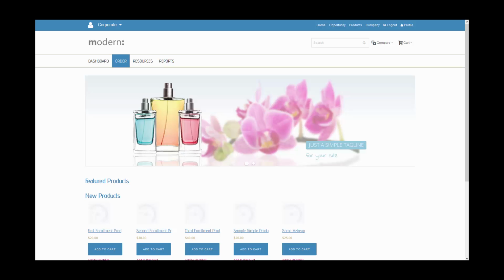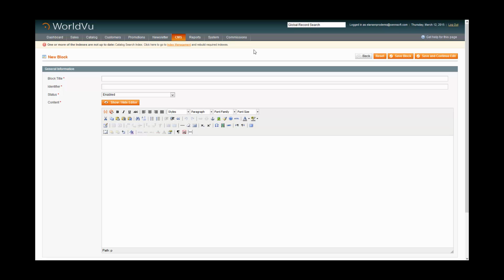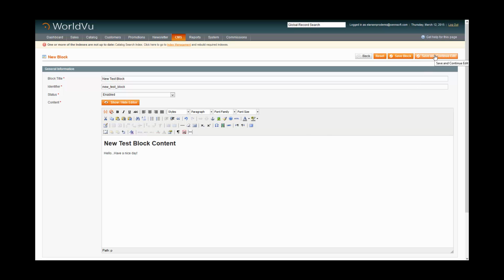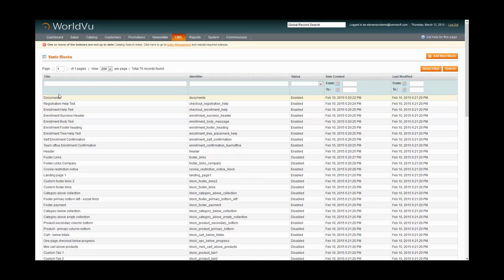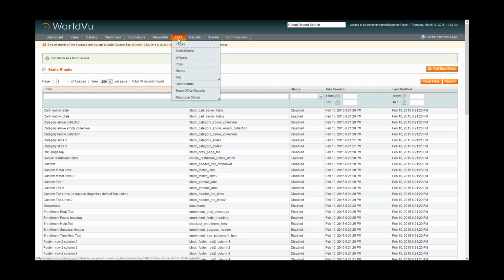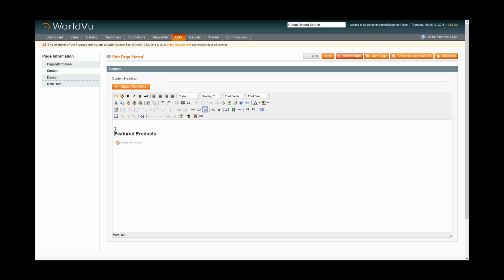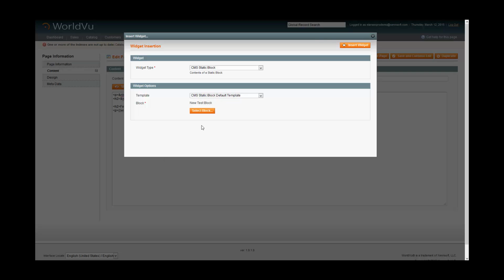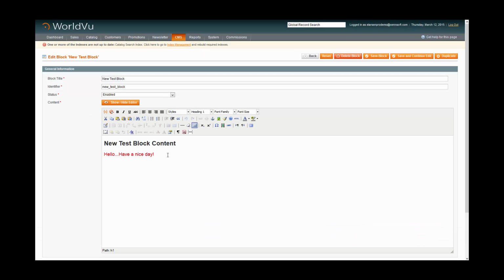Manage Content - Store and Team Office CMS - Add New Static Block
How to add a new block in WorldVu, a MLM Software by Xennsoft, powered by Magento.